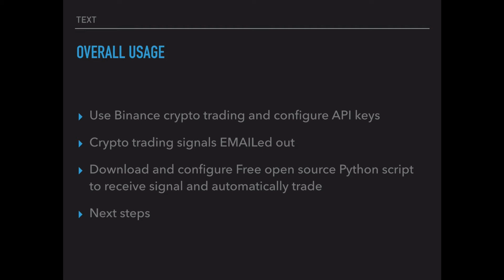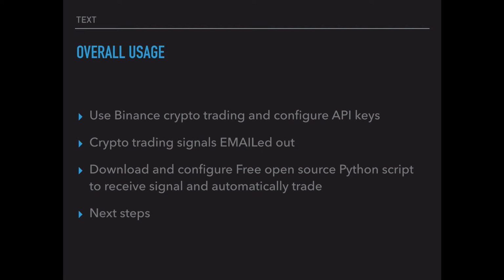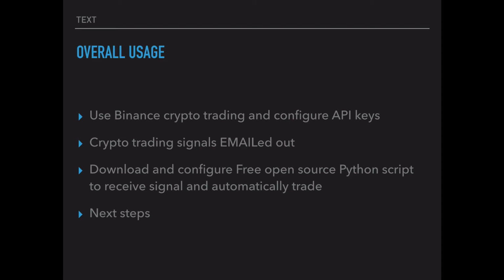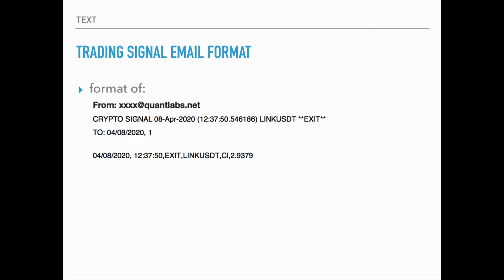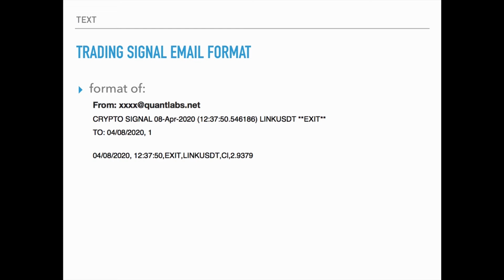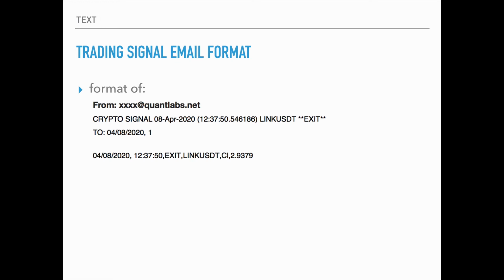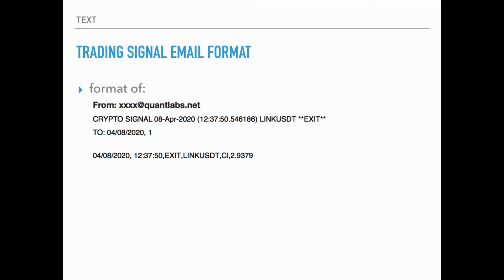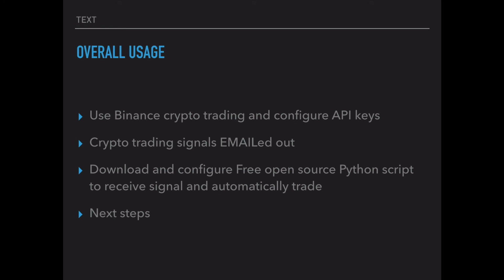Analytic trading signals overall intro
Here is the slide deck PDF which has all the links for this crypto trading Python script
JOIN THIS SERVICE HERE
quantl-analytics-trading-signal-OVERALL-USAGE